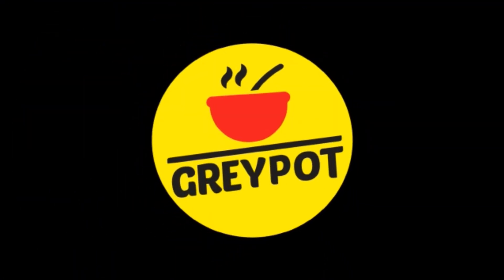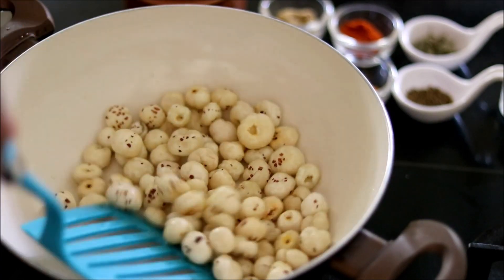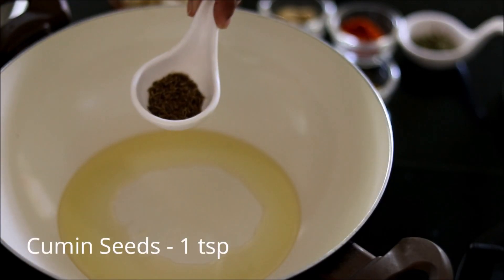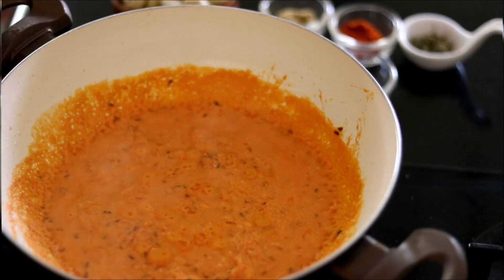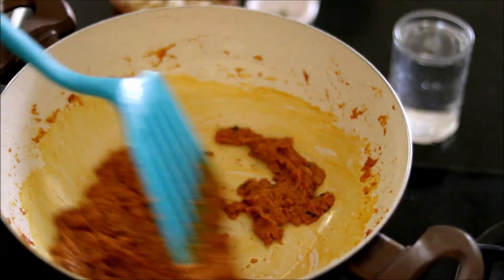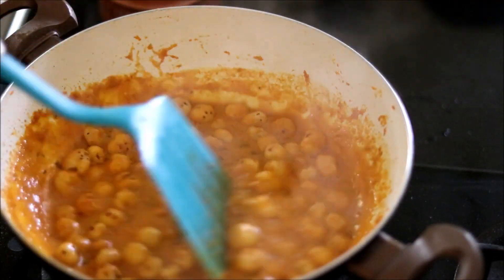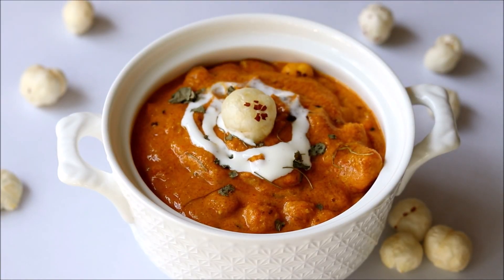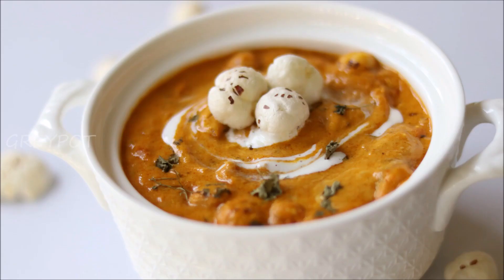Makhana Masala Curry | Lotus Seed Gravy | Foxnut Recipe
Today in GreyPot lets make Lotus Seed Gravy recipe.

Ingredients
Lotus Seeds - 1 cup
Cashew nuts
Cumin seeds - 1 tsp
Onion - 1
Tomato - 2

Method
1. Roast Makhana and cashew nuts.
2. Heat oil add cumin seeds, onion and saute.
3. In a blender add tomato, ginger, garlic, and cashew nuts and blend.
4. Saute this paste with onion.
5. Add all the dry spices and cook till the oil separates from it.
6. Add warm water and mix.
7. Add in the makhana and cashew and cook again for 5 minutes.
8. Add some fresh cream and turn off the flame.